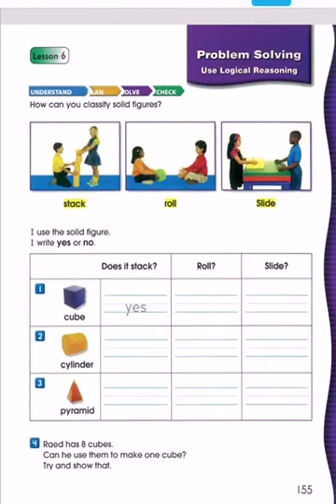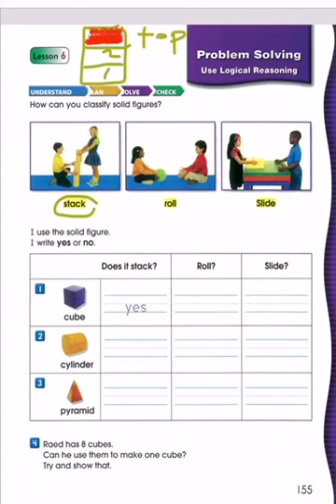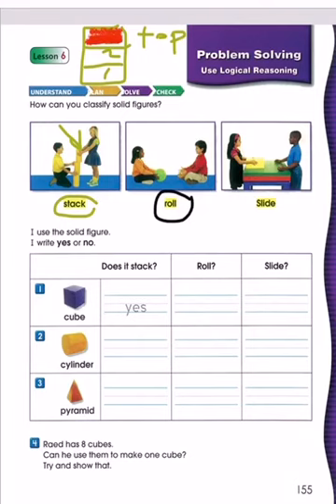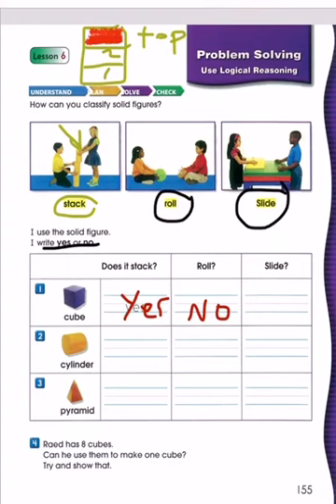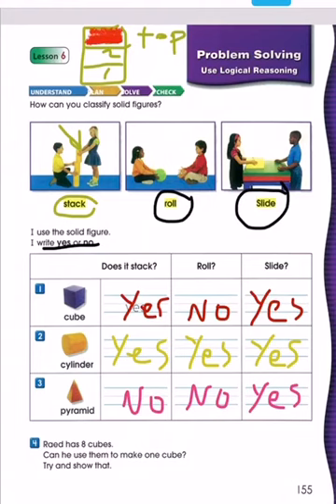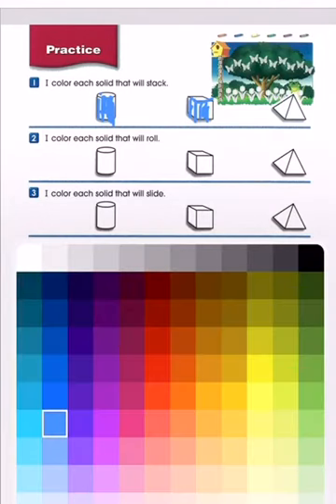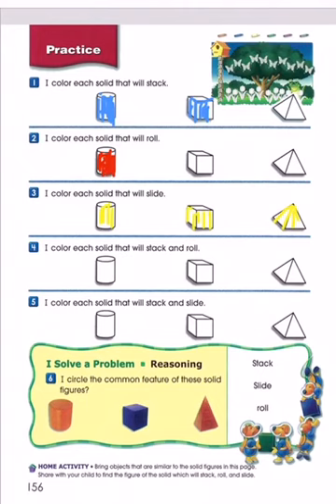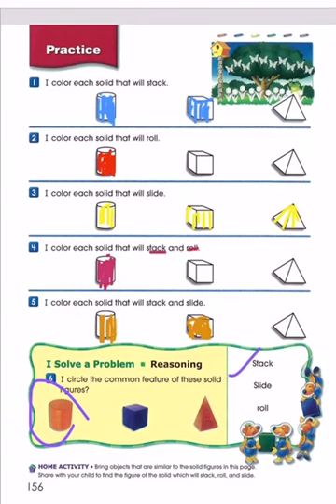Math lessonGrade:1Tonic:chapter 10,lesson 6,Problem solving.Teacher's :Razhan Abubakr SHAHAN SCHOOLS